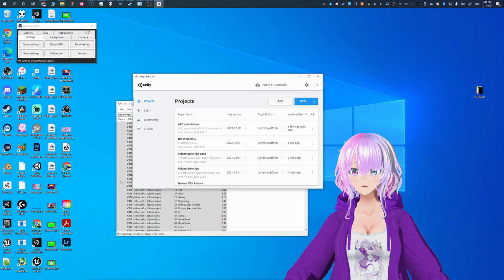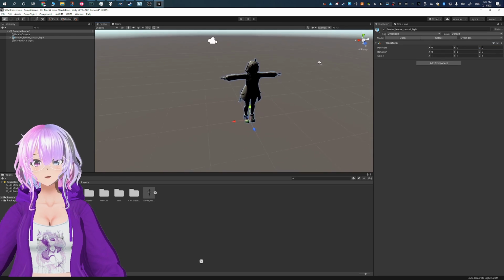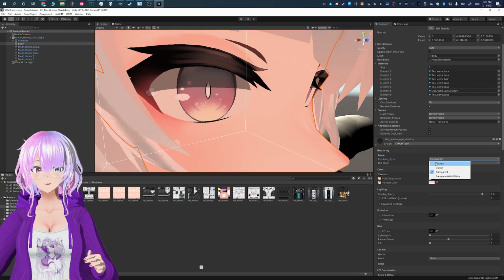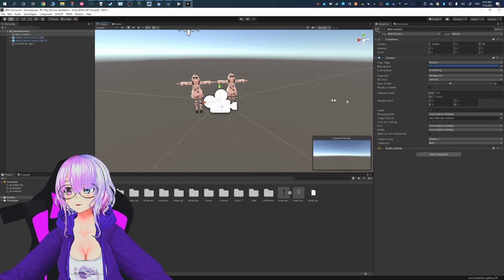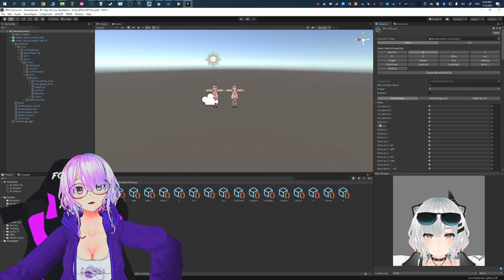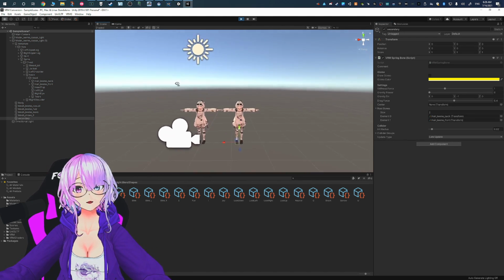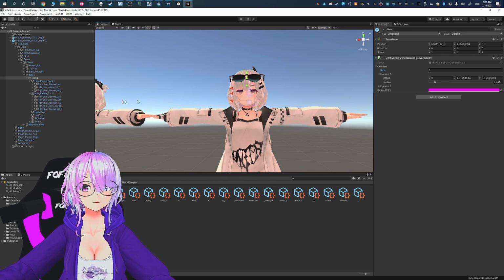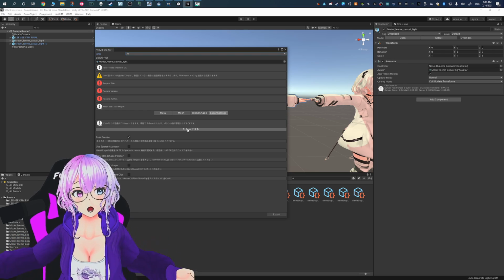Convert Avatar to VRM for Vtubing - Detailed with explanations!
. 33% 33.8K/100K
WHYAREDRAGONSSOCOOL

Things to use for tracking objects

Vive Tracker 2.0:

Vive Tracker 3.0

Oculus Quest 2:

Motherboard - Gigabyte B550:

CPU - AMD Ryzen 5600X:

GPU - RTX 2070 Super:

RAM -  16-32GB DDR4 3200:

Power Supply - Corsair 850W 80+ Gold:

SSD - Crucial M500 1TB:

Hard Drive - Seagate 4TB:

CPU Cooler - Noctua D15:

Computer Case - Fractal Define R7: